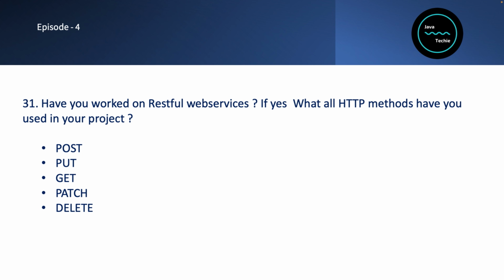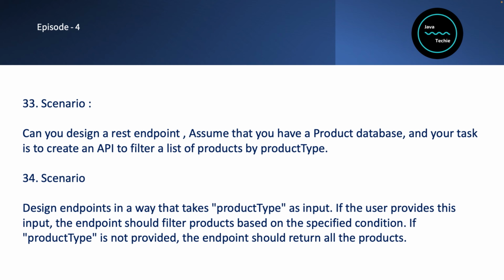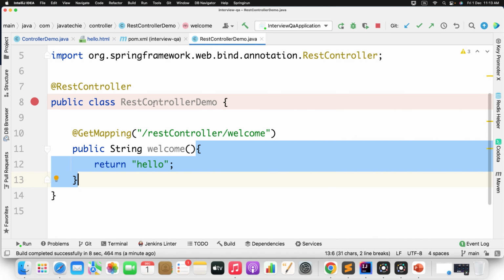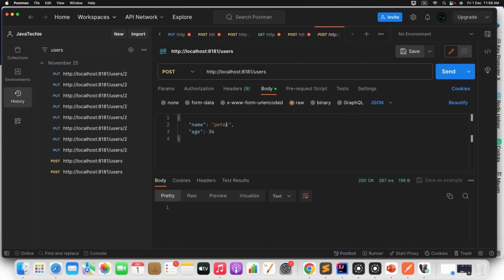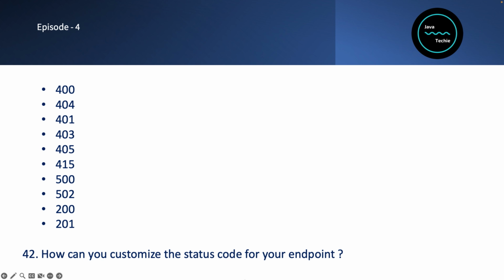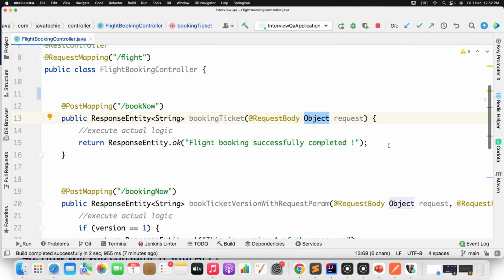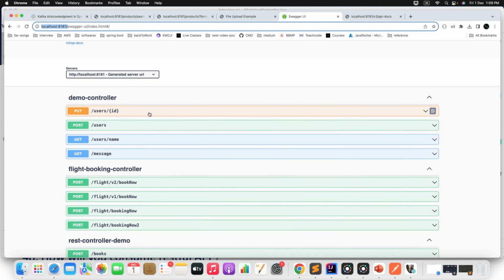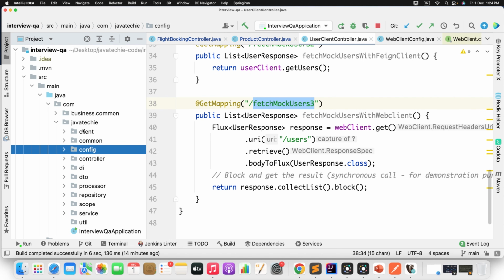Spring Boot Interview Mastery 🔥 | Question & Answer Guide for Developers | Part-4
In this comprehensive guide, we'll explore the most common Spring Boot interview questions and provide detailed answers and explanations. You'll gain insights into crucial Spring Boot concepts, best practices, and tips to help you excel in your interviews.

⏰ Timestamps
0:42 - Have you worked on Restful web services? If yes What all HTTP methods have you used in your project?
1:41 - How can you specify the HTTP method type for your REST endpoint?
6:09 - Can you design a rest endpoint, Assume that you have a product database, and your task is to create an API to filter a list of products by productType.
11:12 - Design endpoints in a way that takes "productType" as input. If the user provides this input, the endpoint should filter products based on the specified condition. If "productType" is not provided, the endpoint should return all the products.
16:32 - What is the difference between @PathVariable and @RequestParam?
18:49 - Why did you use @RestController and why not @Controller?
26:22 - How can we deserialize a JSON request payload into an object within a Spring MVC controller?
30:39 - Can we perform update operation in POST http method if yes then why do we need PUT mapping or put http method?
35:31 - Can we pass Request Body in GET HTTP method?
37:24 - How can we perform content negotiation (XML/JSON) in Rest endpoint?
41:15 - What all status code you have observed in your application?
44:41 - How can you customize the status code for your endpoint?
46:57 - How can you enable cross origin?
50:47 - How can you upload a file in spring?
53:52 - How do you maintain versioning for your REST API?
1:00:29 - How will you document your REST API?
1:04:52 - How can you hide certain REST endpoints to prevent them from being exposed externally?
1:08:07 - How will you consume restful API?

OR use Javatechie APP

Download the JavaTechie app on your iOS or Android device from the App Store or Google Play Store.